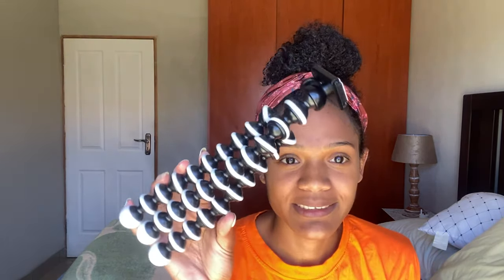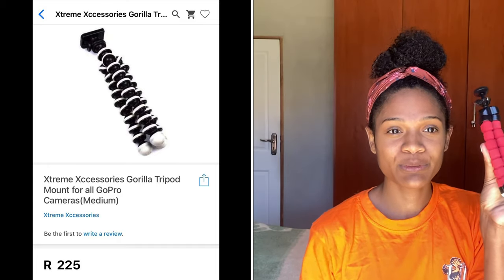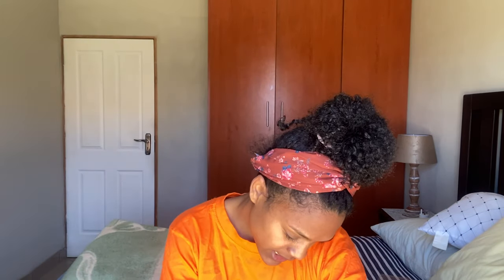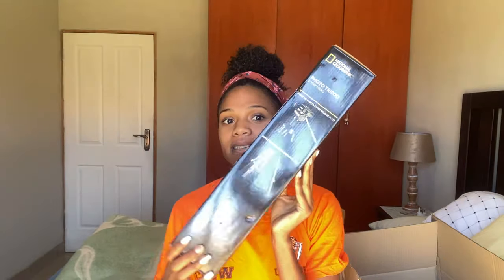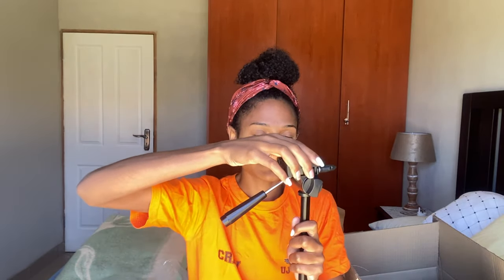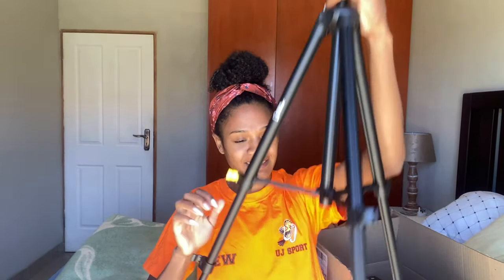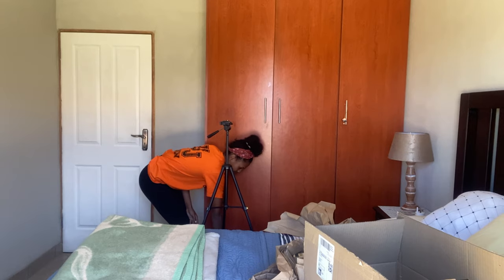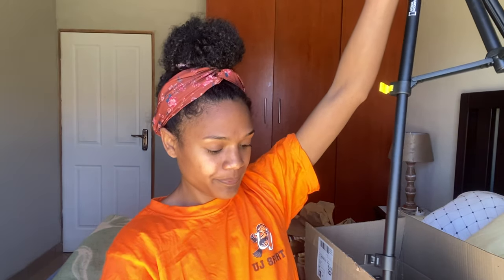UNBOXING MY NEW TRIPOD | SOUTH AFRICAN YOUTUBER | TAMZIN THOMAS | AFFORDABLE TRIPOD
Hey

In today’s video I’ll be unboxing my new tripod I bought on Takealot  . The video has all the details of where I bought it and how much it cost . The National Geographic tripod I bought .